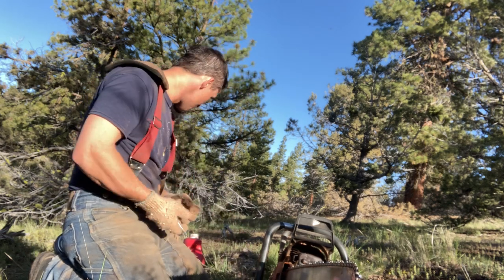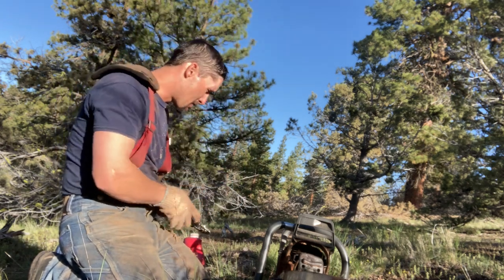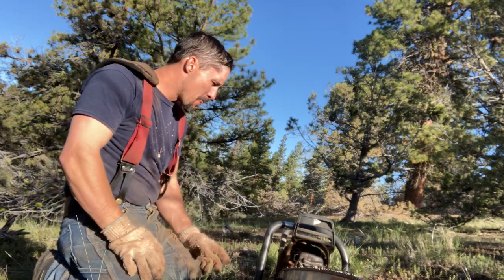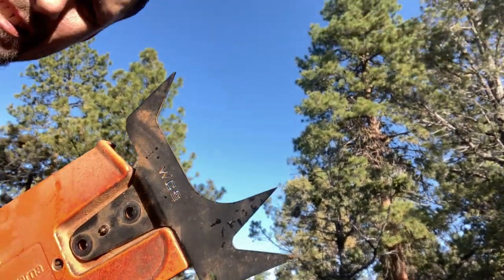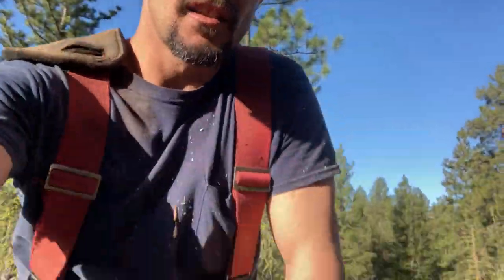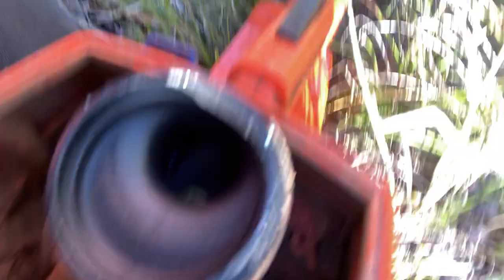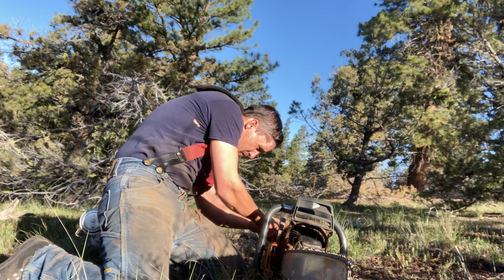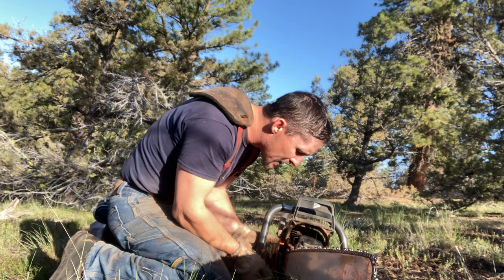A foam air filter for husky’s! And West coast saw dawgs!